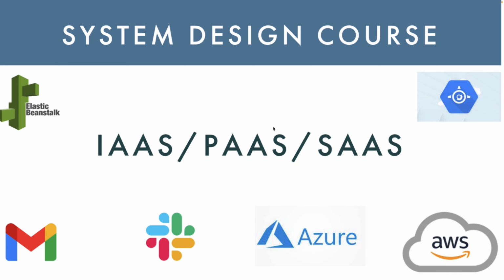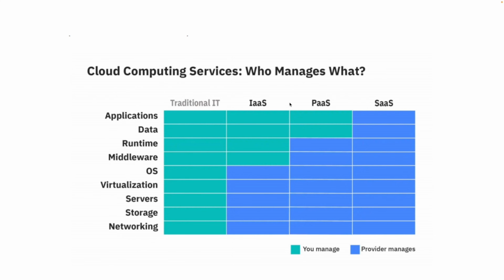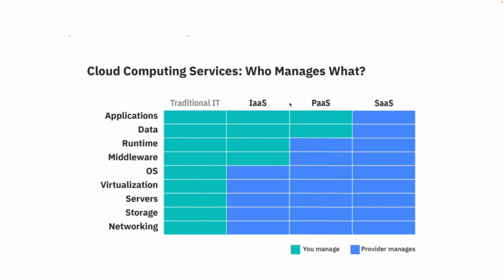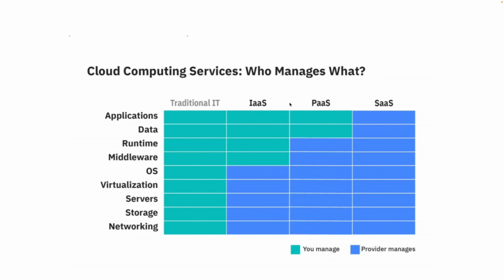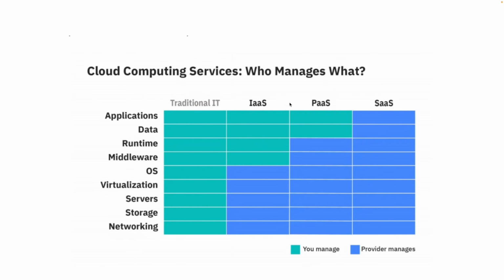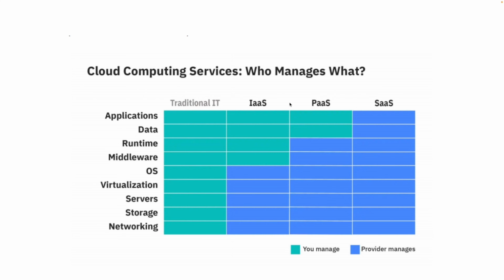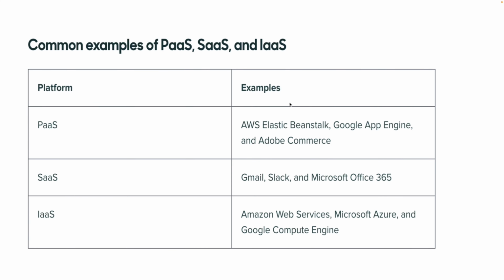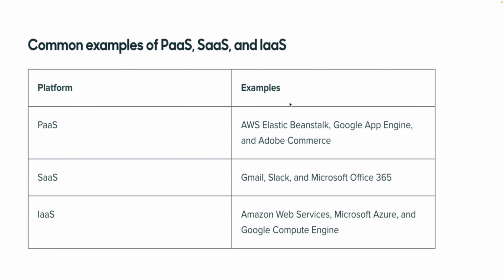1 | System Design Course | Cloud Computing Services Models | IaaS PaaS SaaS Explained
Cloud Computing Services Models - IaaS PaaS SaaS Explained

 - timestamps -
00:00 - Introduction
02:20 - Differences
05:22 - Examples